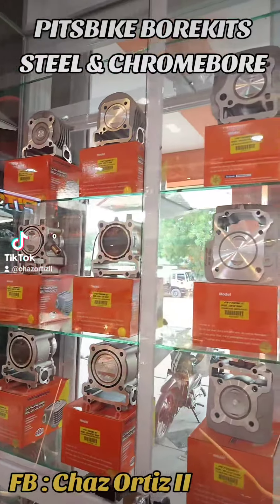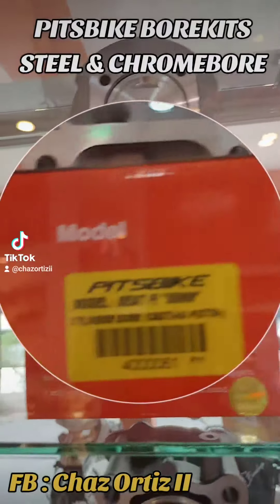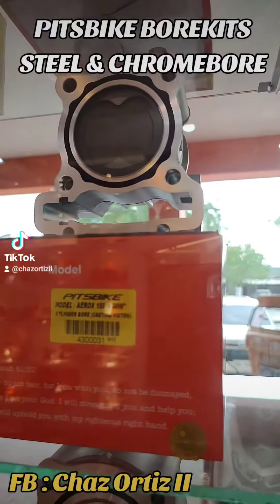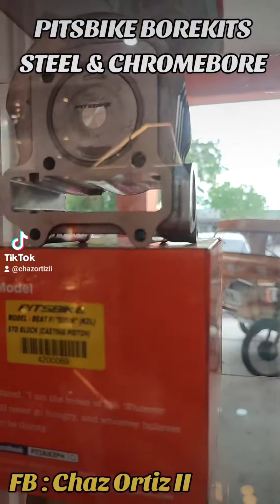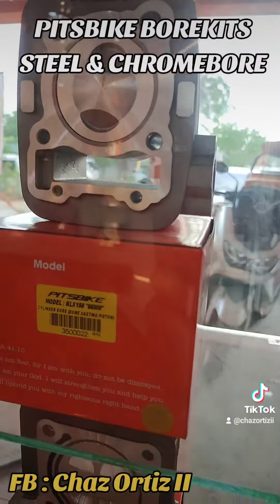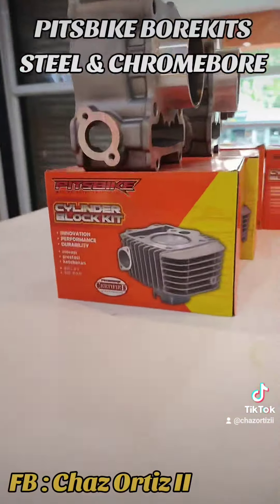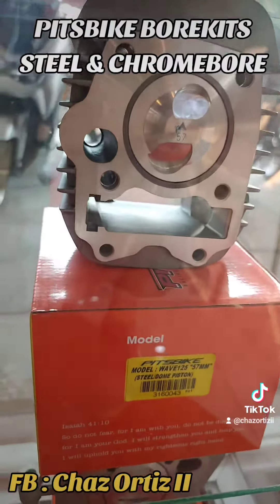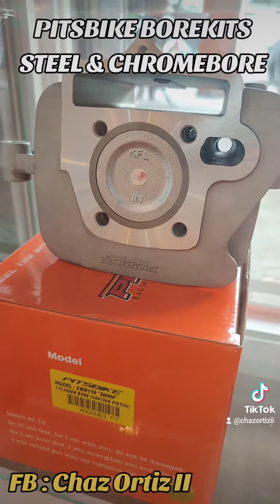PITSBIKE BOREKITS (wholesale & retail) FB : Chaz Ortiz II